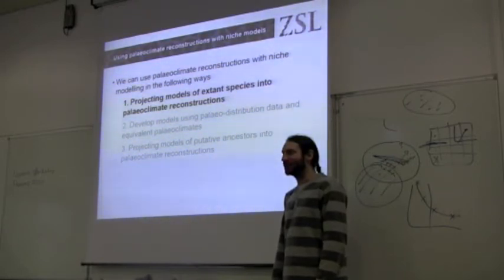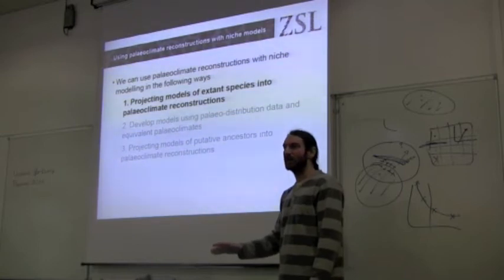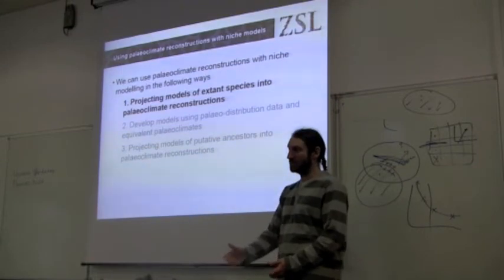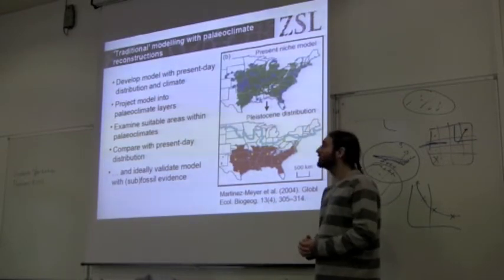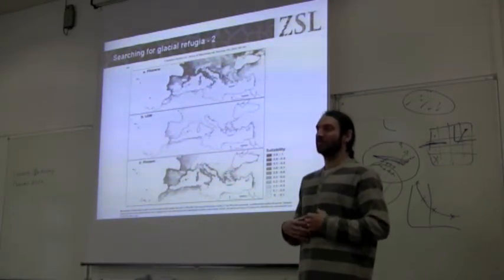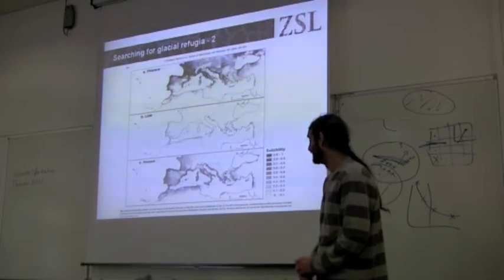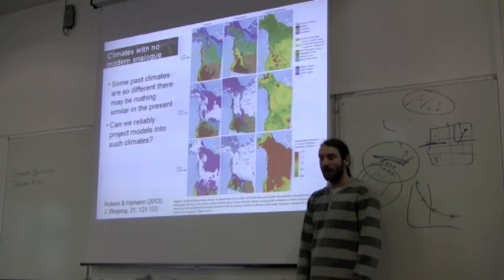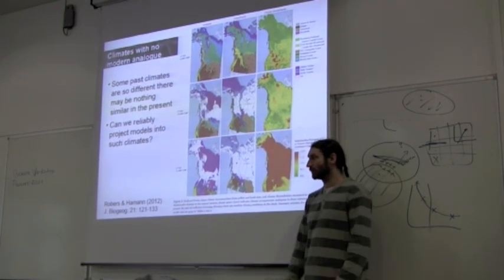BITC / Data Capture - Paleoclimate 2